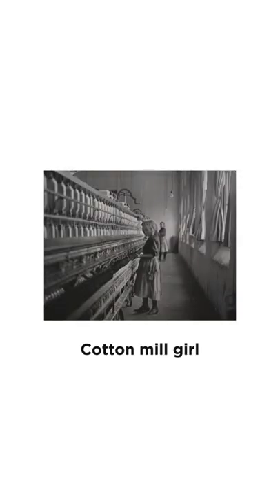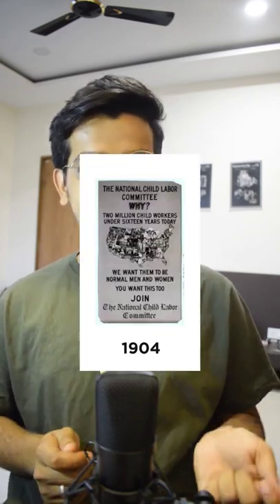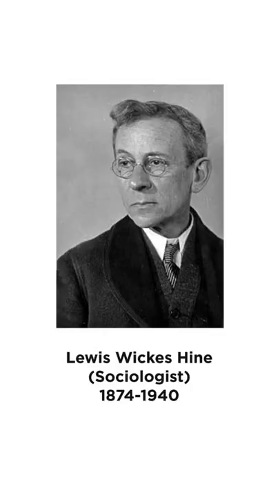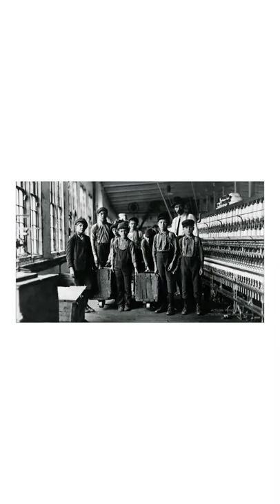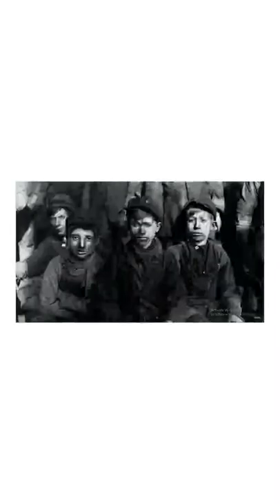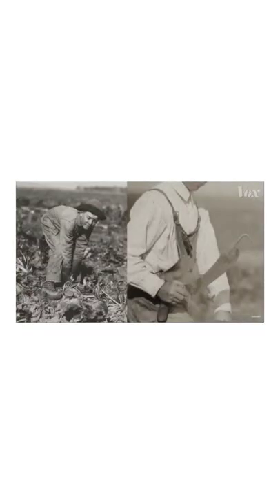Lewis Wickes Hine, one of the greatest photojournalist of history.